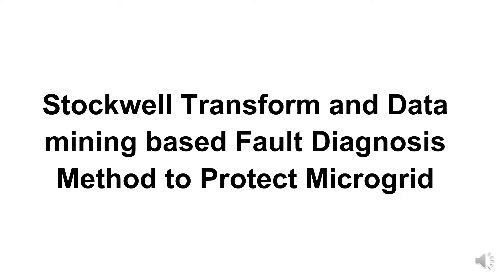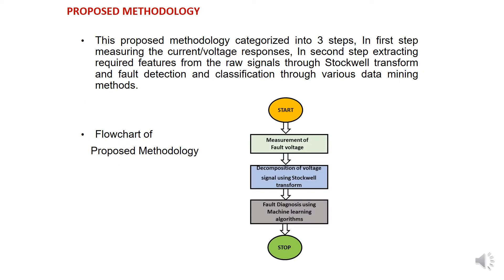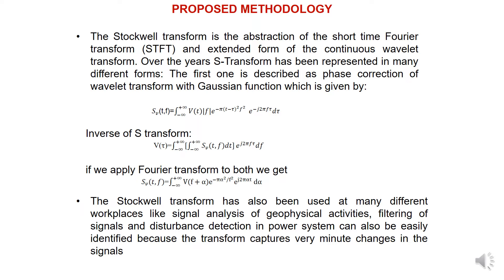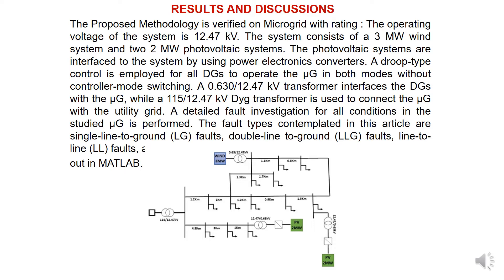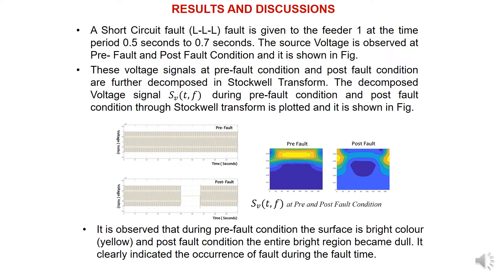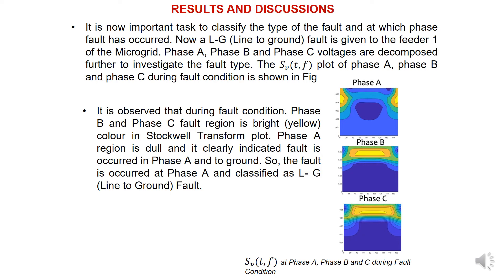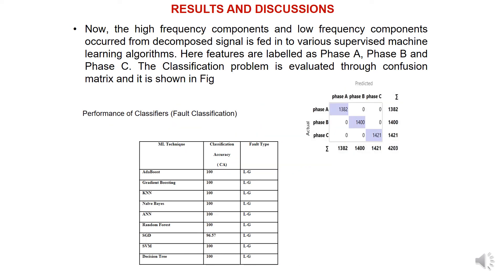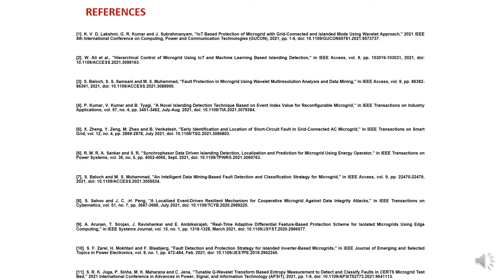Stockwell Transform and Data mining based Fault Diagnosis Method to Protect Microgrid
Increase in industrial and residential loads gives arise to the need of local power generation. The concept of local power generation to local loads in a small area made a new local power grid known as Microgrid. The monitoring and control of Microgrid is the important concern of electrical engineers and power engineering researchers. Current fluctuations are common in Microgrid due to various factors. In literature many methods are there to diagnose the fault occur in Microgrid. Machine Learning techniques are one of the future method to detect and island the fault in Microgrid. Signal Processing techniques helps to analyze the signal condition for further diagnosis. combination of these two methods for fault diagnosis in Microgrid yields better result compared to other previous methods that present in the literature. In this paper, a Microgrid consisting of PV Distributed Energy Resources (DER) and Wind System with local loads is simulated and all the simulations are carried out in MATLAB Simulink.